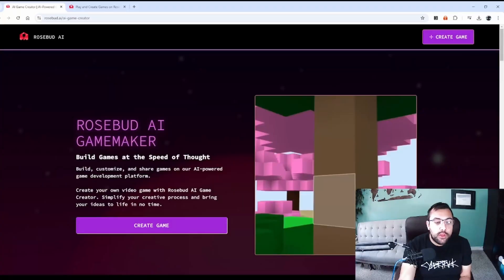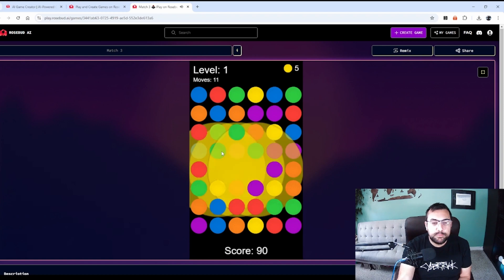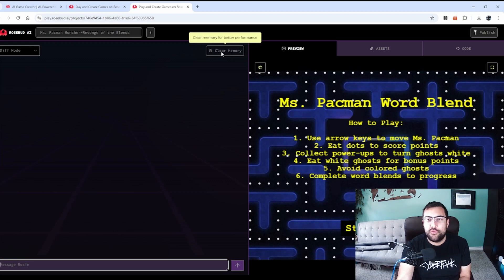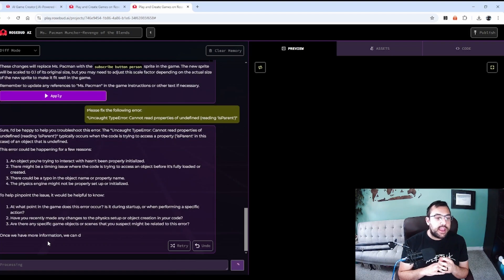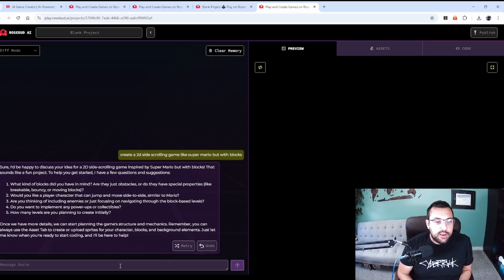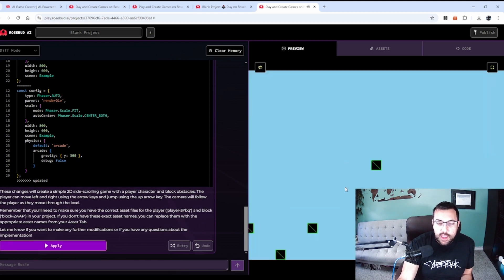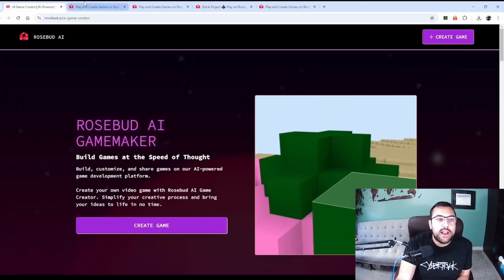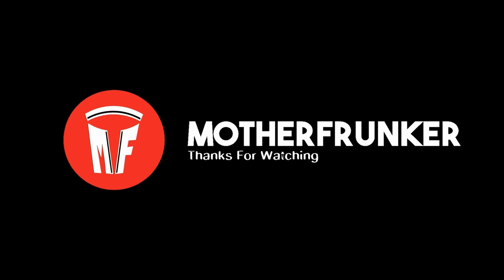Make a Game Without Coding - Here's How!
🤯 Discover How This Hidden AI Tool Lets You Create Games Without Any Coding Skills!

Get ready to have your mind blown by an incredible game-building AI tool that's changing the way we create! In this video, I dive into Rosebud.ai, a phenomenal tool that lets you build games at the speed of thought using simple text prompts. Forget traditional large language models—this tool generates assets in real-time! I'll walk you through its features, like quick start templates and remixing projects, and show you how I created a 2D side-scrolling game and a 3D first-person shooter, all without coding skills. With Rosebud.ai, the possibilities are endless, and it's completely free!

CHAPTERS:
00:00 - Intro
00:25 - Using Rosebud AI
02:29 - Remixing a Project
06:22 - 2D Side-Scrolling Game Development
09:58 - 3D First-Person Shooter Creation
11:25 - Outro